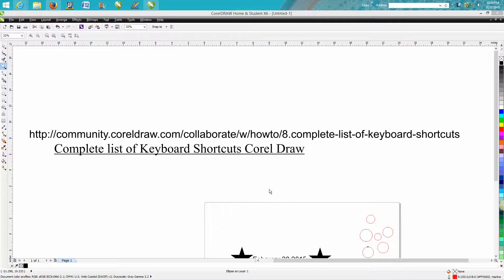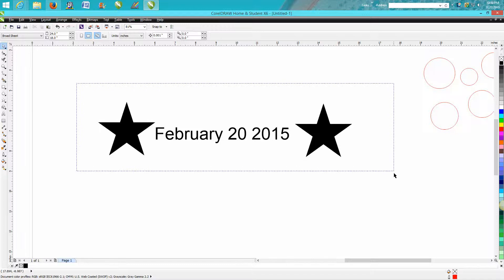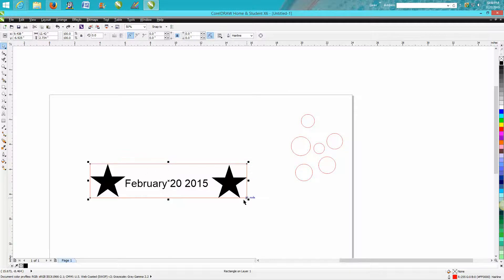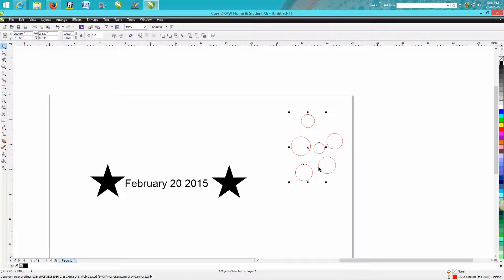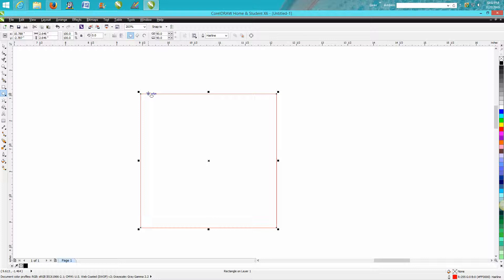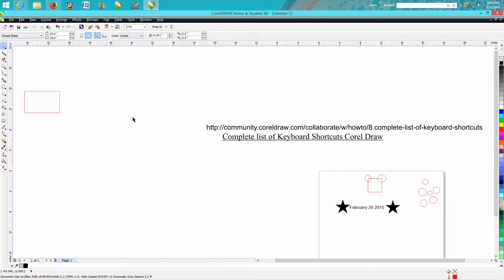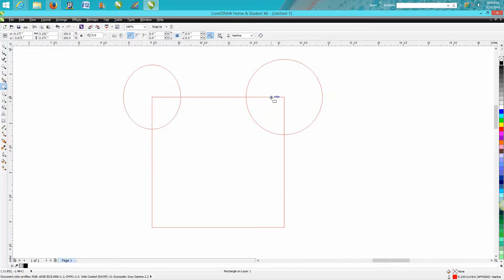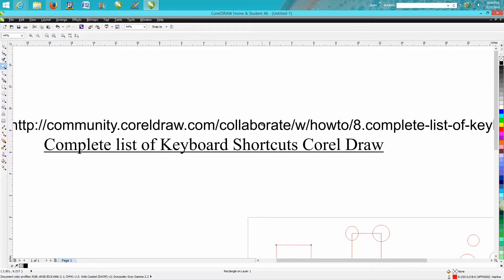Corel Draw Tips & Tricks Keyboard Shortcuts